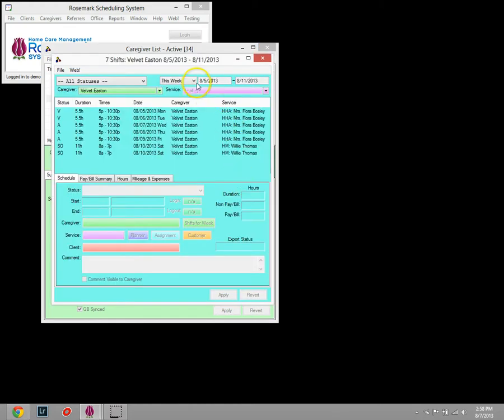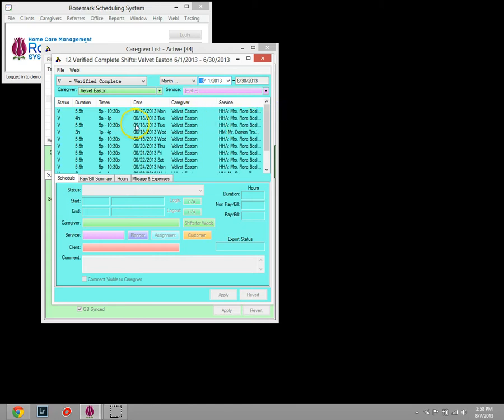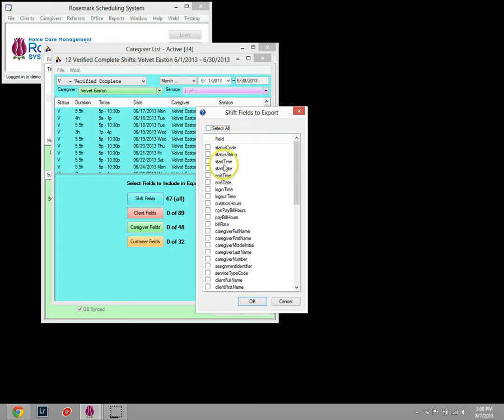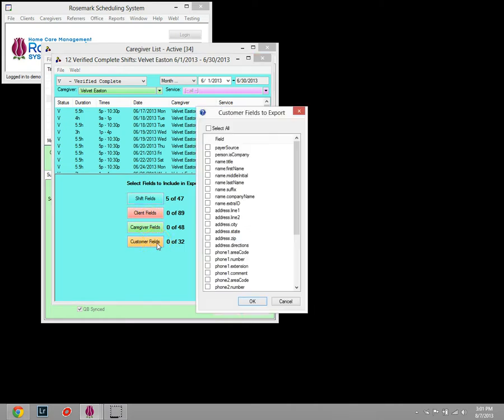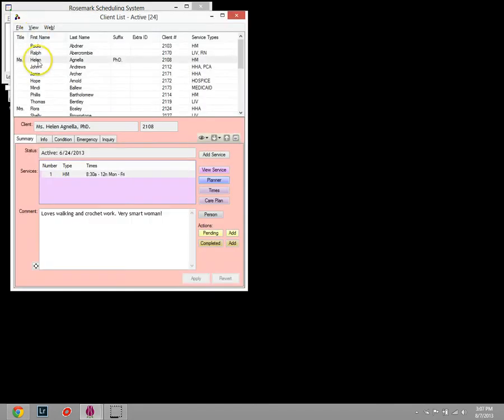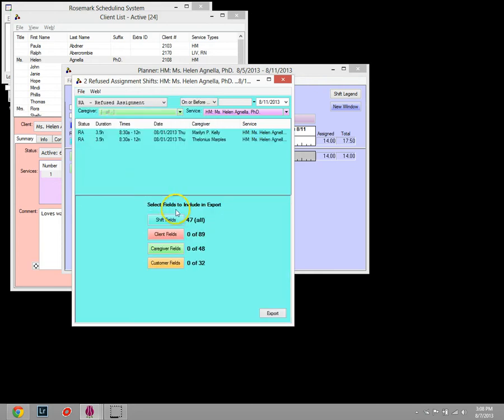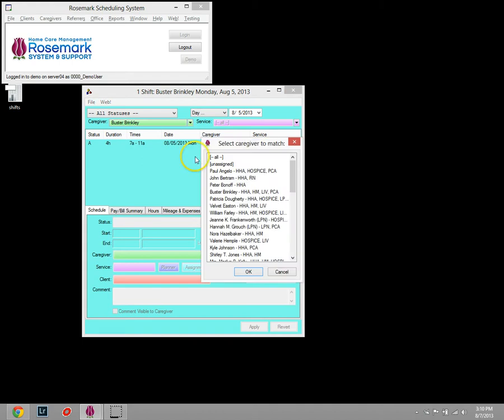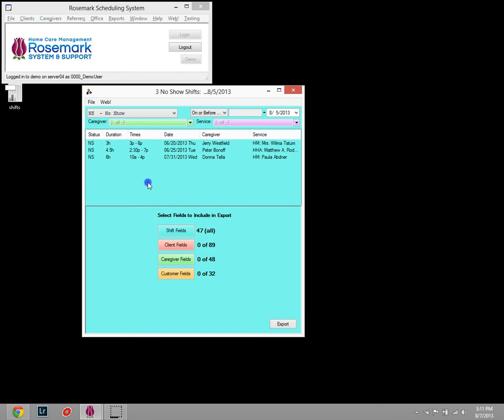Exporting shift data to CSV